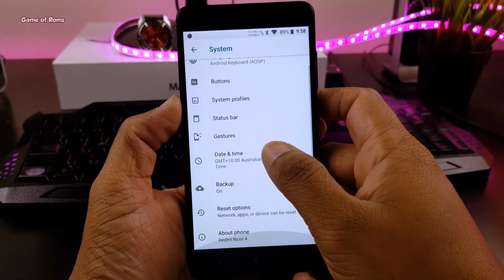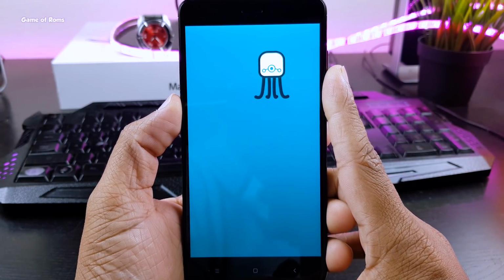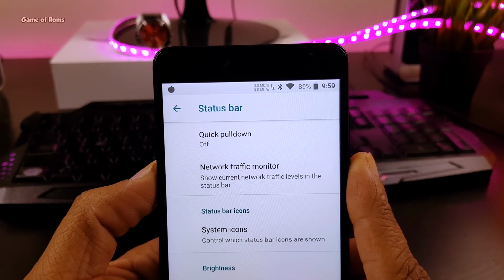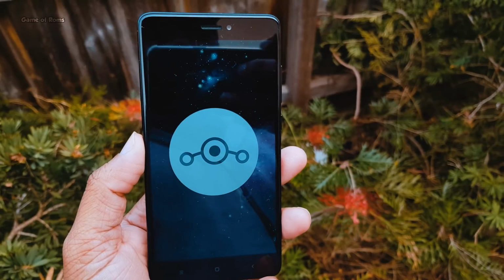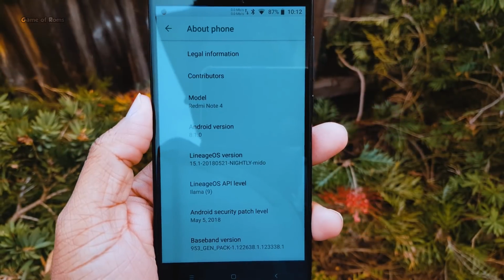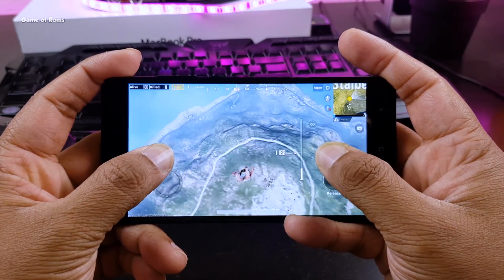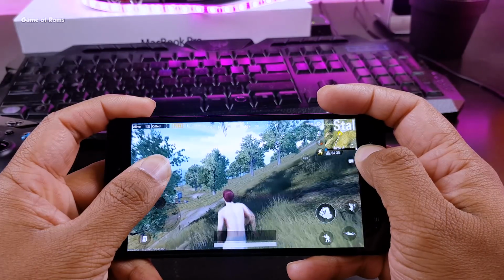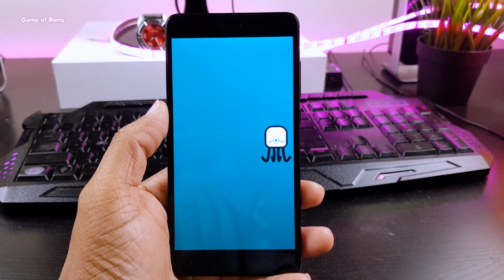Official LineageOS 15.1 Android Oreo Review | All Phones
official Lineage os 15.1 oreo android custom rom review for many phones like redmi note 4  Moto Samsung s8  kenzo Pixel 2 xl oneplus 5t
Soon will be available for other phones like Samsung s9 Oneplus 6 Full Features Review By game of roms
Lineage os is also Available for Samsung s8 now
is it best custom rom 2018 ? lets find out

Buy Best Phones to Install Roms (Cheapest Amazon Deals)

►International Amazon Links

►Support Channel Use This Link to buy Anything on amazon

• Amazon India
• Amazon Us